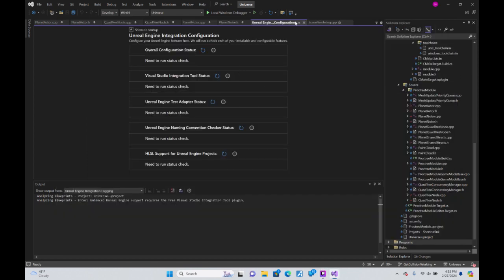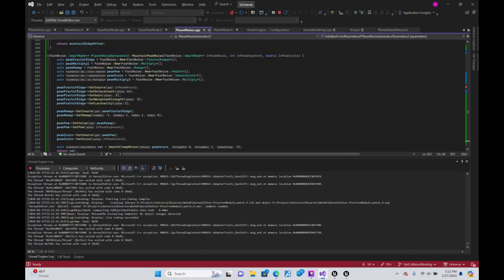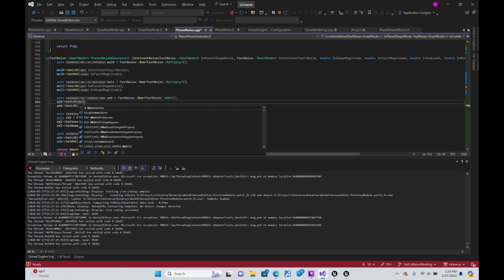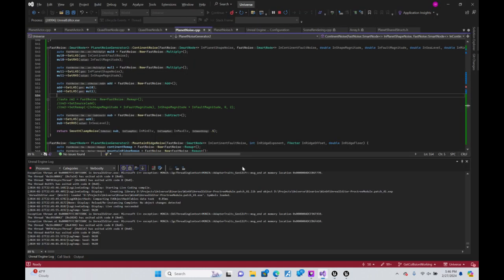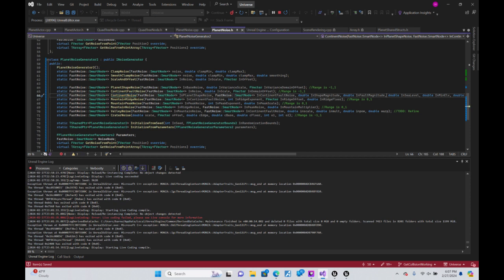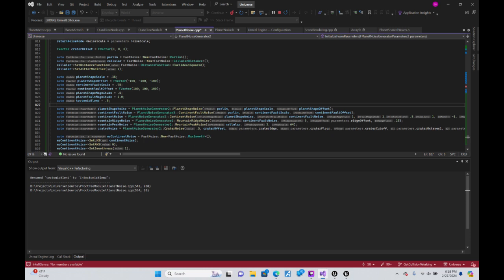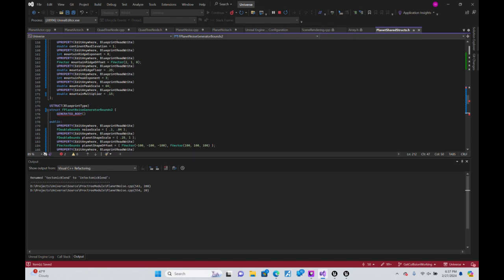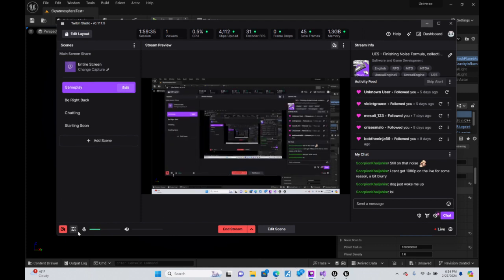UE5 - Finishing Noise Formula, collecting B-Roll